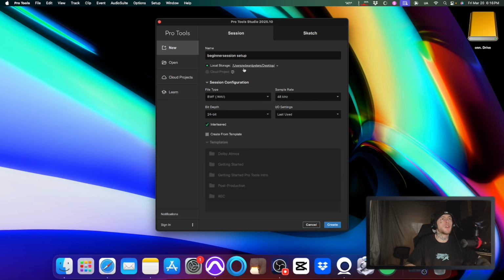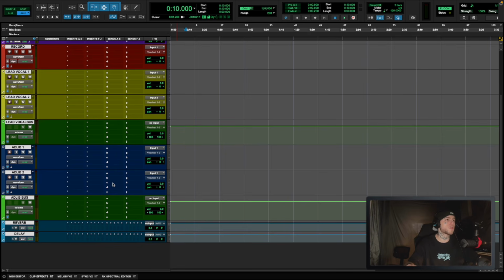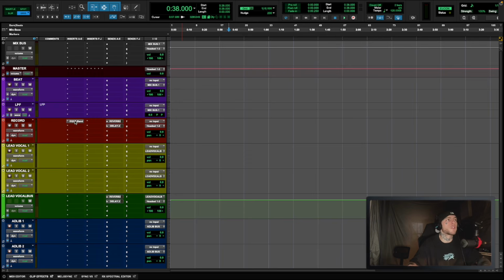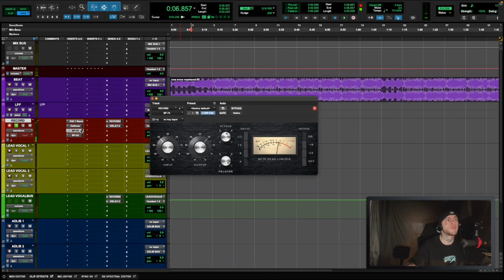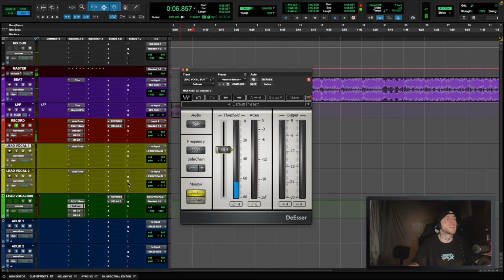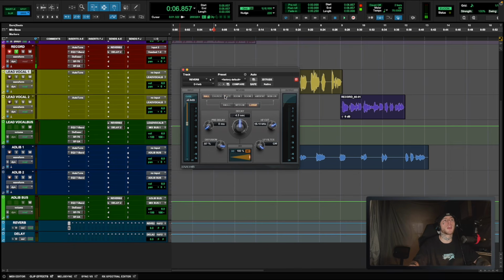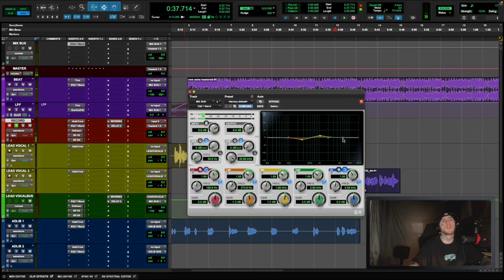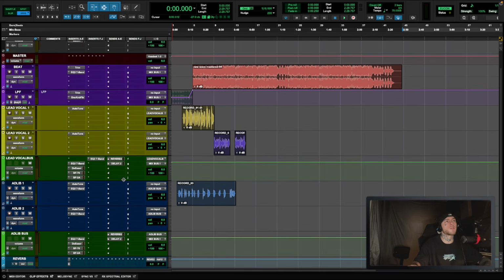How To Record In ProTools (The Ultimate Beginner's Guide)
Stop staring at the screen and start recording. Protools is the industry standard for a reason, but it can be incredibly intimidating when you're just starting out. In this video, I'm breaking down exactly how to set up your first session and hit record in under 10 minutes-no fluff, just the essentials.
I'm going to cover the entire process from opening protools to bouncing the song for listening. Hope you enjoy!

0:00 INTRO
0:17 OPENING PROTOOLS
1:50 LAYING OUT TRACKS
3:57 ORGANIZING SESSION LAYOUT
12:55 IMPORTING BEAT INTO SESSION
13:46 FINDING TEMPO & KEY TO BEAT
14:41 LINING UP BEAT TO THE GRID
16:07 ADJUSTING PLUGINS ON RECORD TRACK
18:46 TRIM THE BEAT
19:07 HOW TO USE LOW PASS FILTER
20:05 SETTING UP AUTOTUNE
21:57 RECORDING LEAD VOCALS
22:47 MAKE ADJUSTMENTS
24:40 VOCAL BUS'S GO TO MIX BUS
25:06 RECORDING AD-LIBS
25:56 COPY&PASTE OR DRAG
26:15 EQ THE AD-LIBS
28:05 ADDING REVERB & DELAY
31:49 MAKING SPACE FOR VOCALS
33:06 MIX BUS PROCESSING
33:52 ADDING PRESENCE TO LEAD VOCAL
35:29 MORE MIX BUS PROCESSING
36:48 ADDING A LIMITER FOR VOLUME
37:44 HOW TO BOUNCE SONG FOR LISTENING
39:19 PLAYING THE SONG BACK
40:40 OUTRO